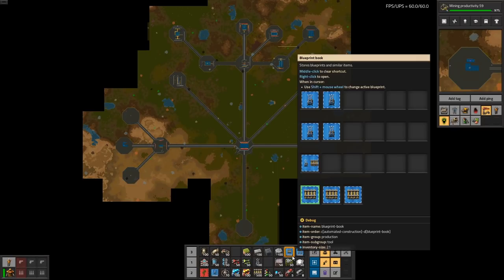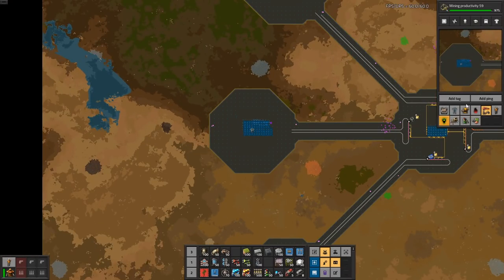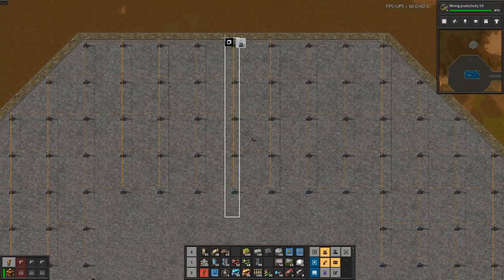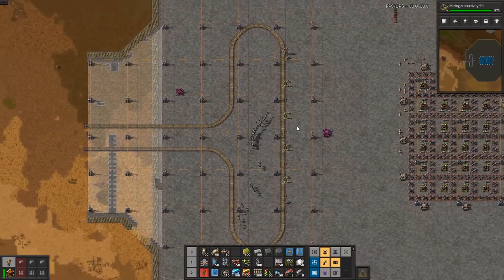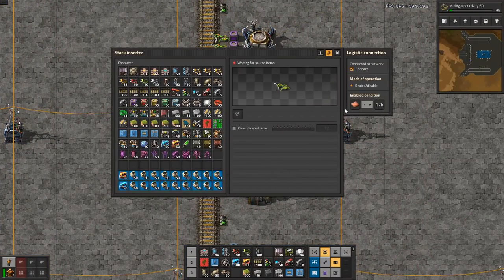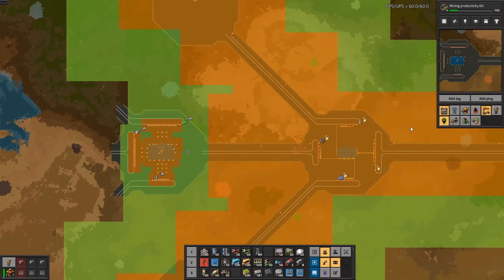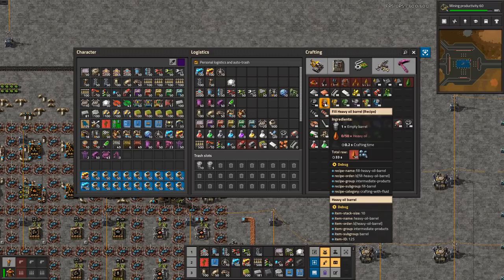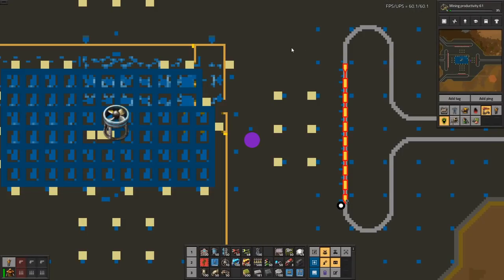Factorio Reverse Megabase | #22 ROBOTS BUILDING ROBOTS | Lets Play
FACTORIO REVERSE MEGABASE
This series focuses exclusively on building and designing a Megabase
The Lets Play starts in reverse with Science and works backwards towards raw materials
Every episode will be focused on solving a problem related to the construction of a 3000 Science / min Megabase

SCHEDULE:
New episodes Monday, Wednesday, Friday and Sunday at 6 PM CET

Mods:
- Editor Extension: Tools to simulate production
- Max Rate Calculator: Ability to calculate and visualise production